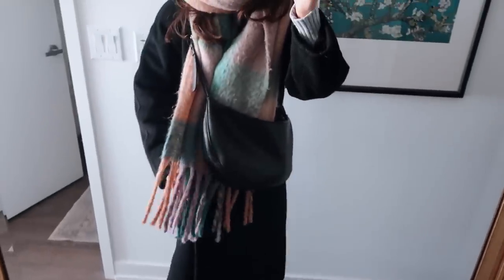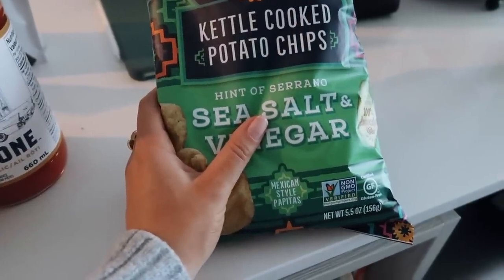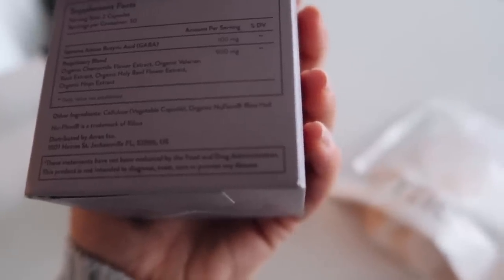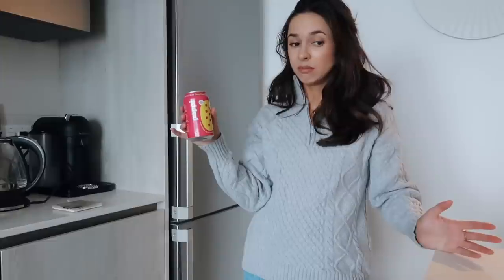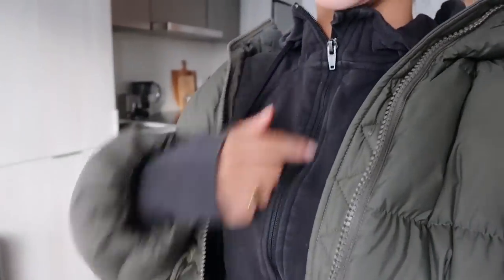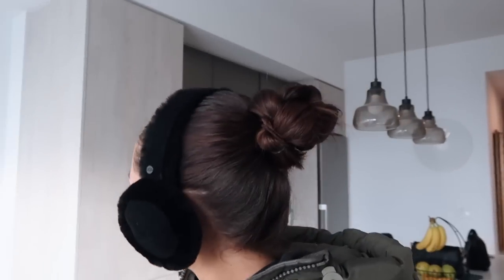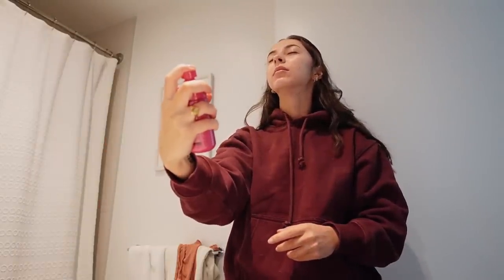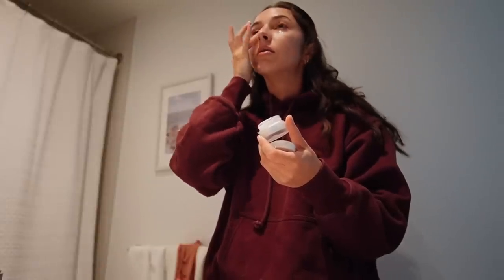A PRODUCTIVE WEEK: exploring the city, spin class, cafes, + NEW Self-Help Book!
I hope you all enjoy todays weekly vlog xoxo.